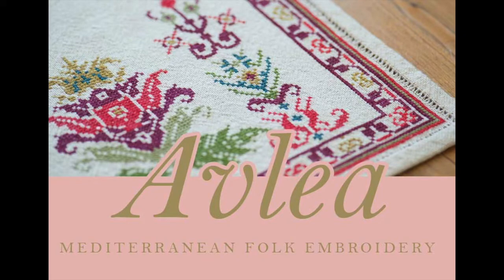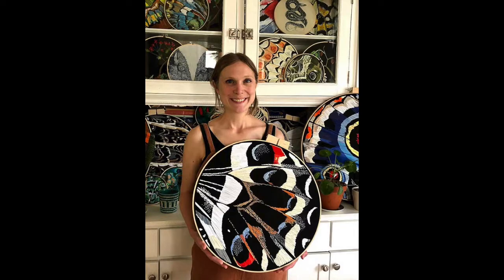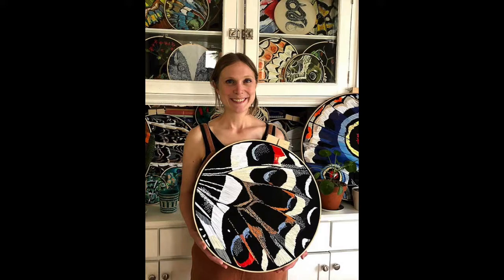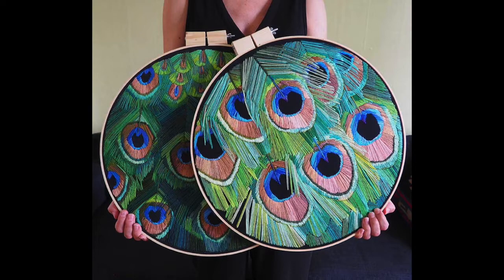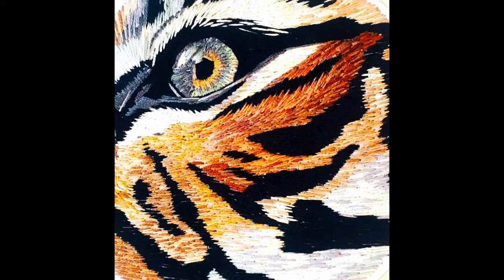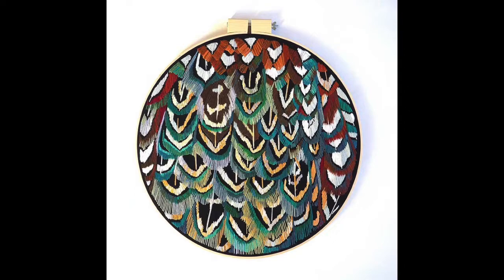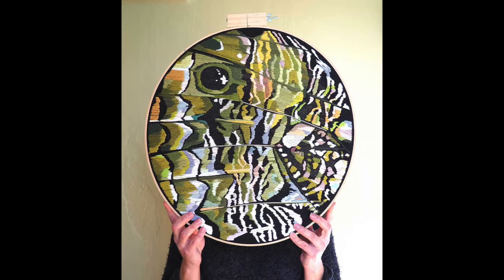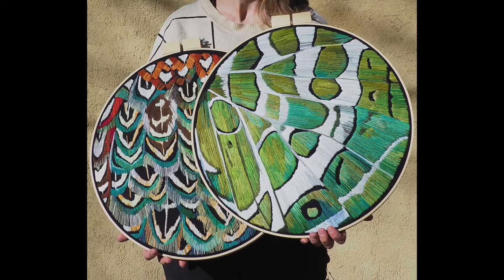Fiber Talk with Beth Hoyes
This week we are joined by Beth Hoyes of Rabbit Hat Designs in a show sponsored by Avlea Folk Embroidery (avlea embroidery.com). Beth is an art therapist who recently moved to Colorado from the UK. Nature is what inspires Beth's embroidery/needlepainting art, with a focus on the colors, shapes, and lines that occur when you close in on feathers, wings, and other animal body parts. Beth's business is also very centered on offering sustainable products and packaging. We also learn about Beth's upcoming book, "Beautiful Birds," which will be available in June 2022. The book will offer instructions and 12 bird designs. It's a terrific conversation with an energetic and talented needlework artist. After you listen to the show, take a few minutes to visit the Rabbit Hat Designs website to see all of Beth's works.--Beth and Gary